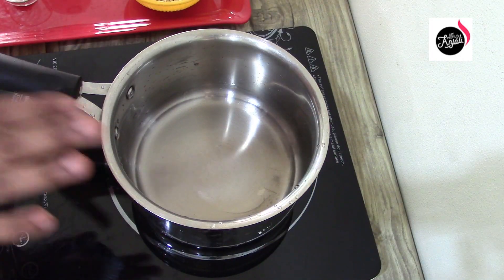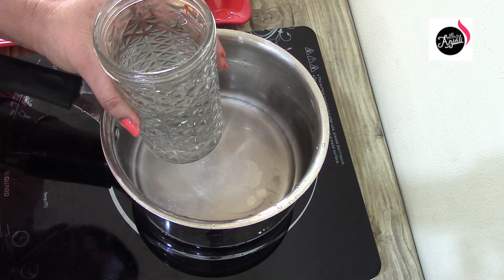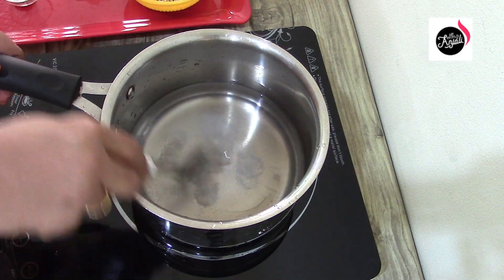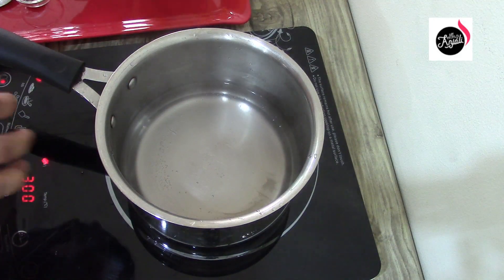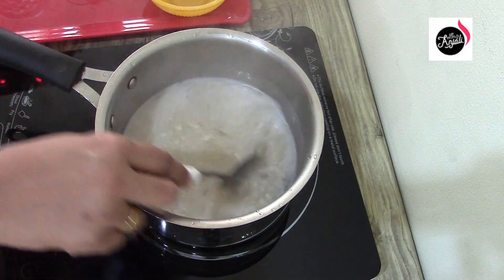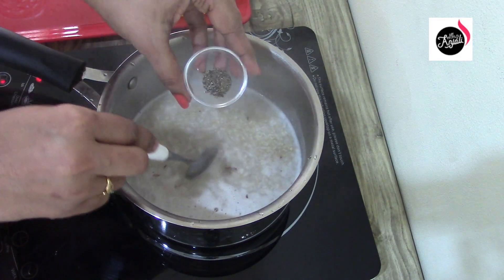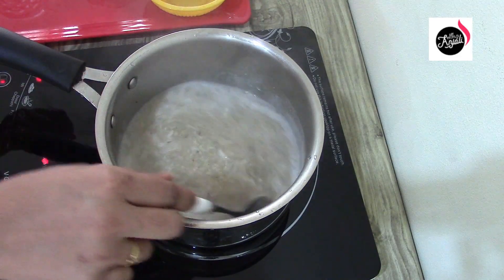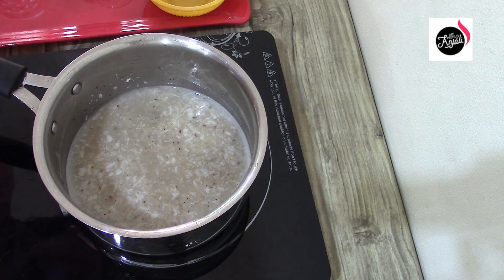ഓട്സ് കഞ്ഞി ഇങ്ങനെ തയ്യാറാക്കി നോക്കിയിട്ടുണ്ടോ II oats kanji II Healthy Weight Loss Recipe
വളരെ ഹെൽത്തി ആയിട്ടുള്ള ഓട്സ് കഞ്ഞി ഇങ്ങനെ ഒന്ന് തയ്യാറാക്കി നോക്കൂ...

Ingredients

Oats-4 tbs
Water-1 1/2 cup(250ml cup)
Salt
Cumin seeds-1/4 tsp
Grated coconut-2 tbs
Black pepper powder-1 pinch